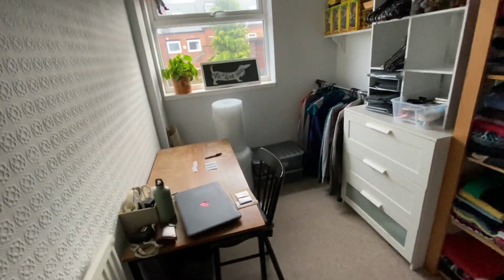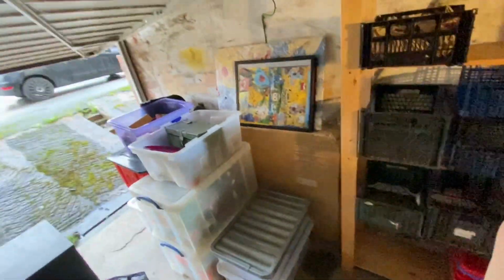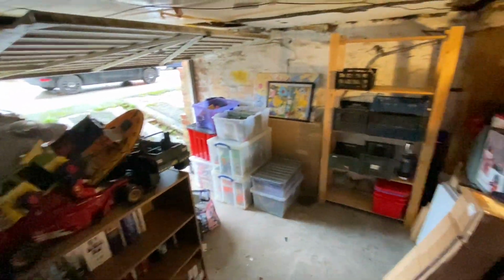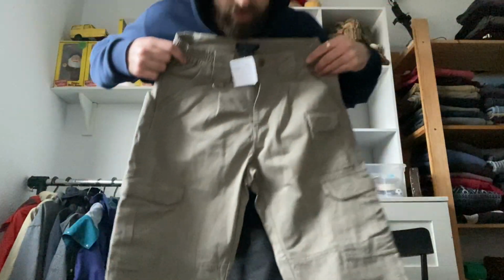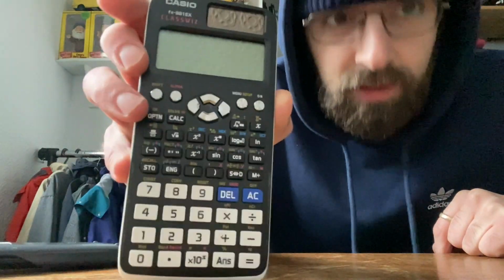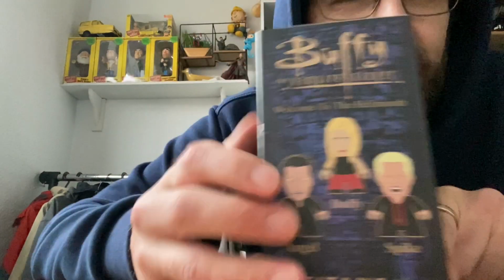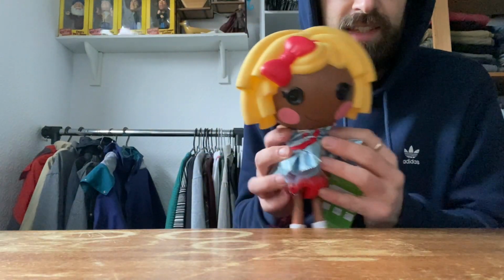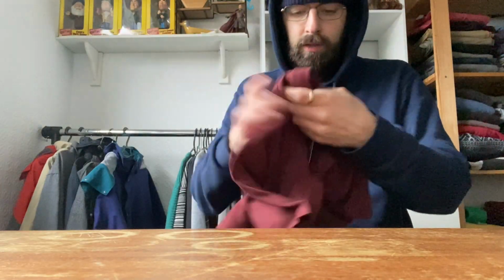Turning £5 into £50 Buying and Selling Calculators! - UK eBay Reseller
See the progress of my eBay reselling business and join me in the charity shops as I hunt for things to make profit by reselling them on eBay.

Music from Uppbeat (free for Creators!)